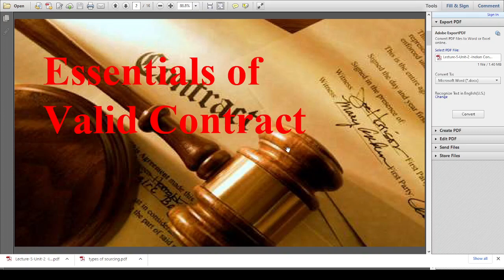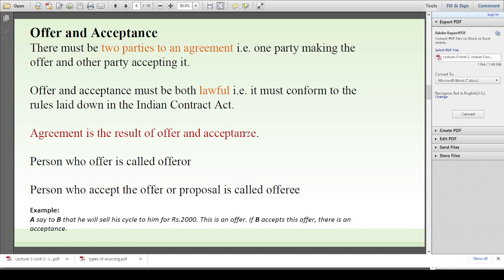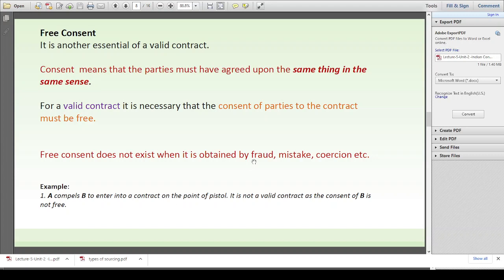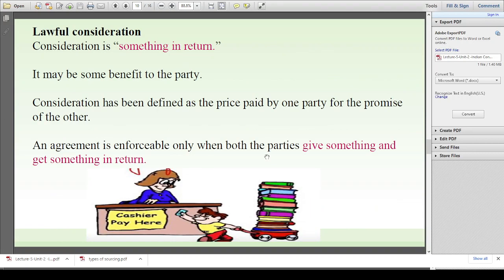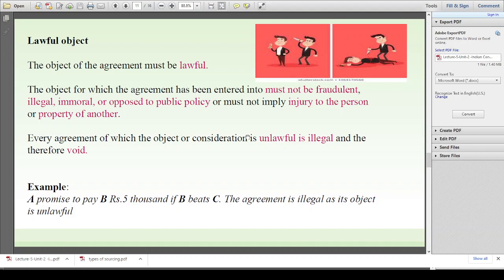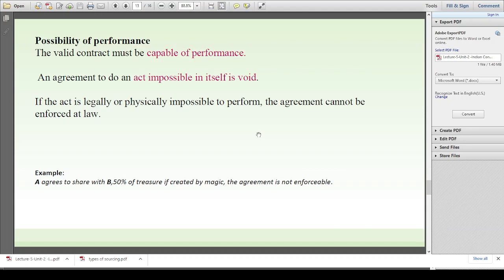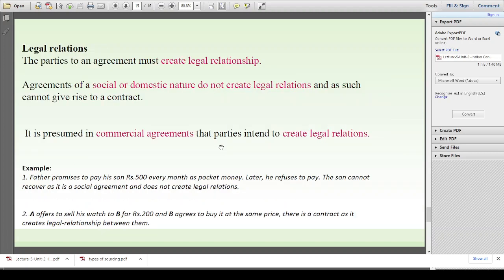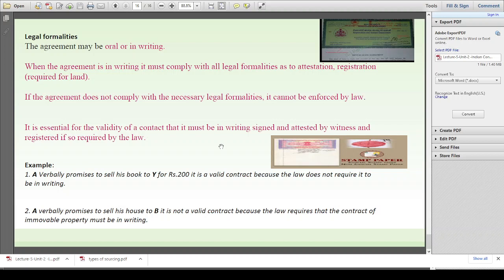Essentials of valid contract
Ajith P Mathews
Assistant Professor, Department of Commerce (UG)